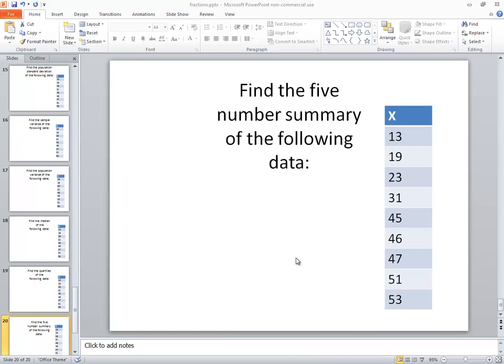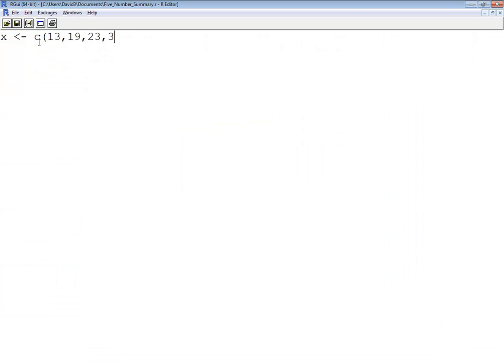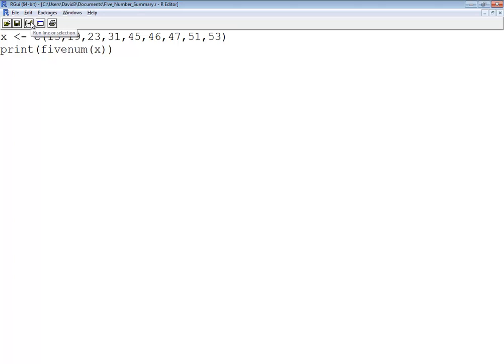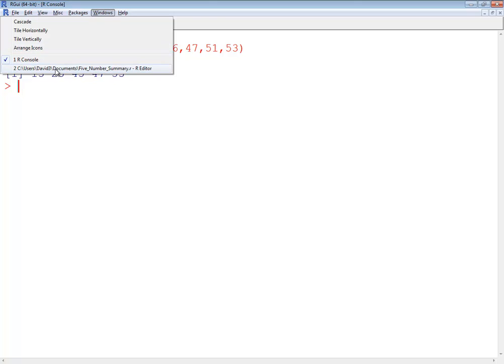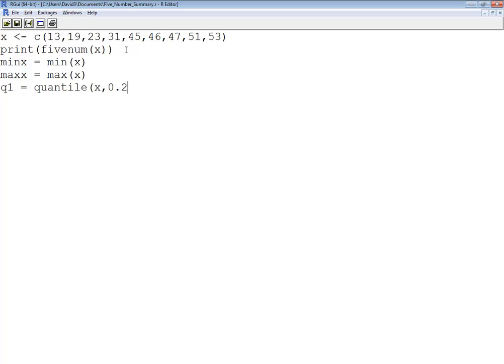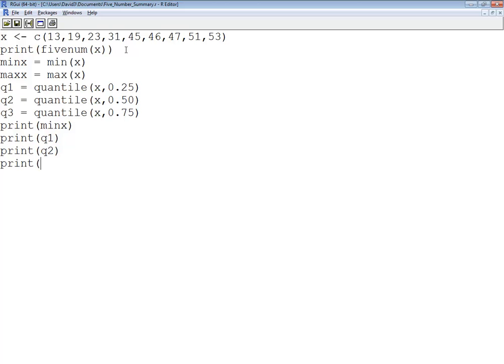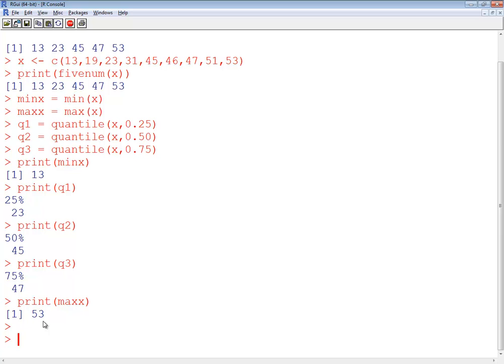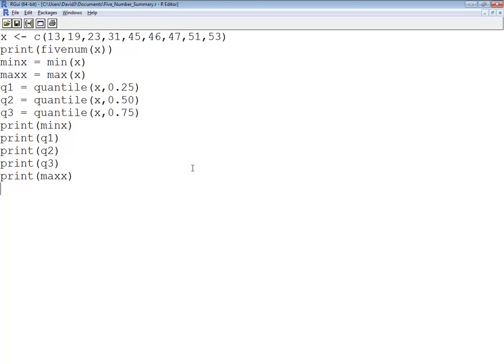R Language 3.1.1 - Statistics - Five Number Summary